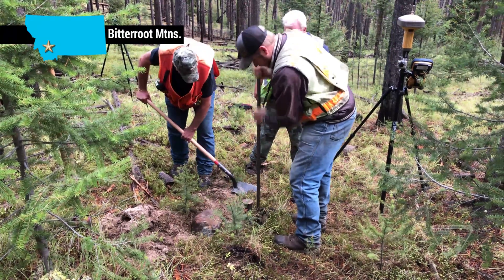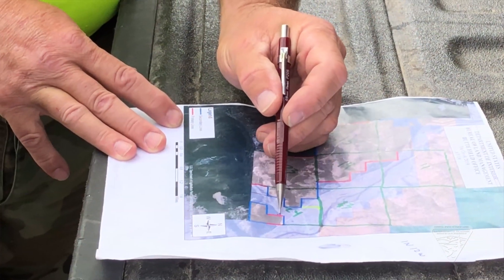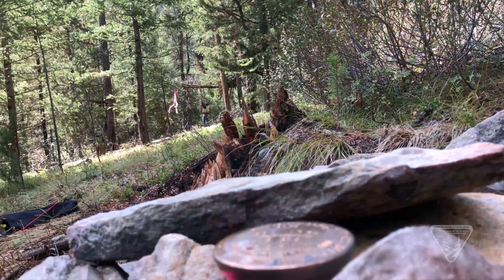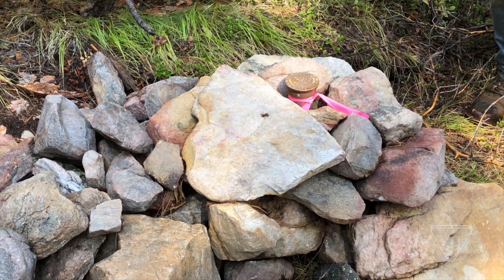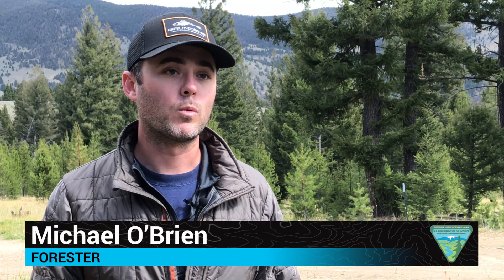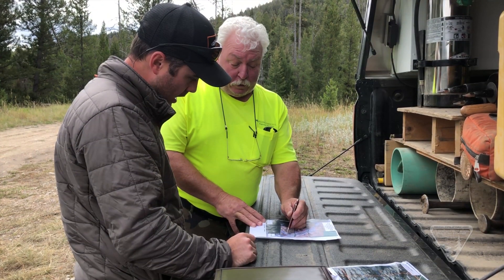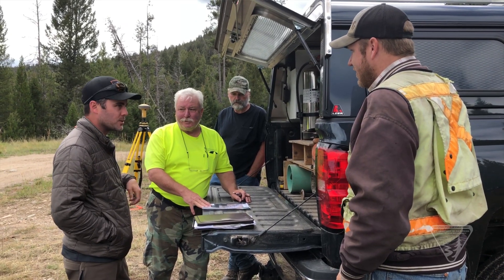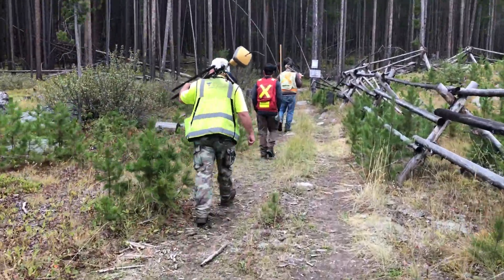Cadastral Survey Posting Lines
This second video in our BLM Cadastral Survey Video Series gives you an inside look into the next step after marking the corners of the boundaries. Now the survey team works hard to post the lines of the boundaries to give the foresters the knowledge of where those boundaries lie when they are out working on future forestry projects.